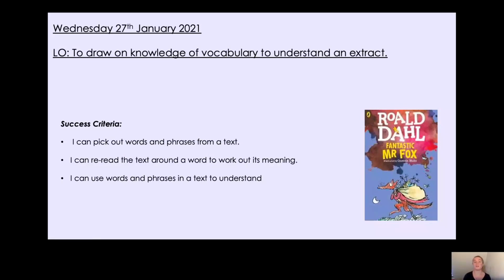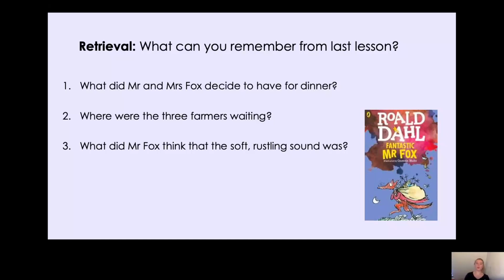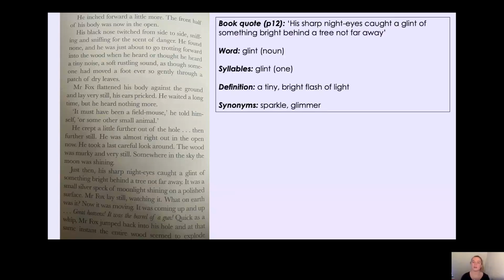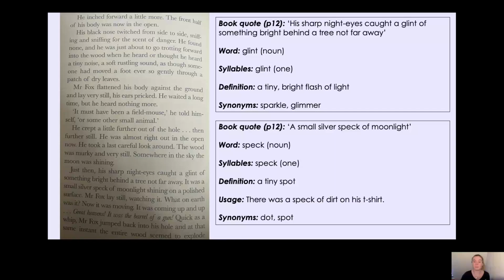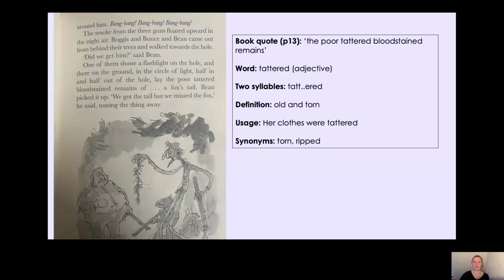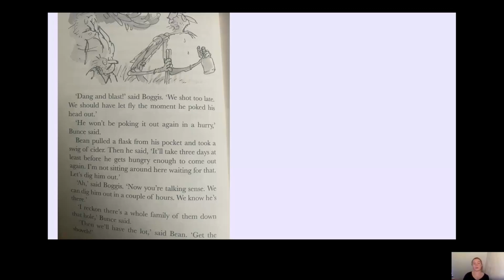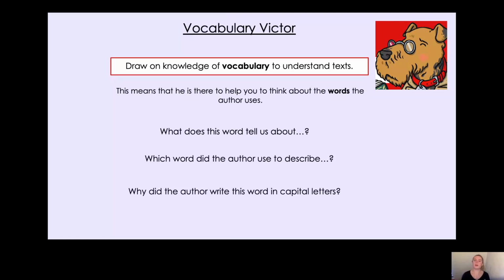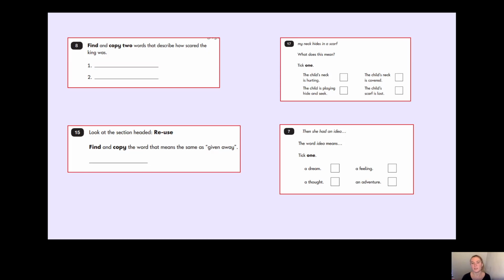Year 2 Reading 27th Jan Part 1